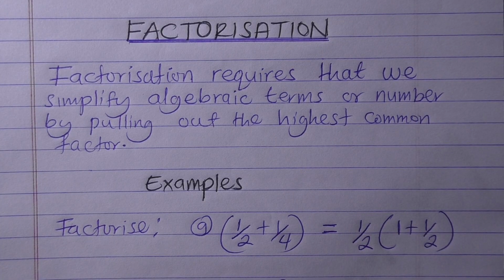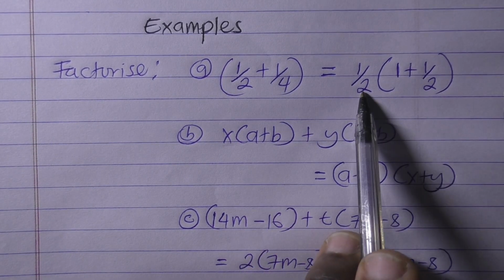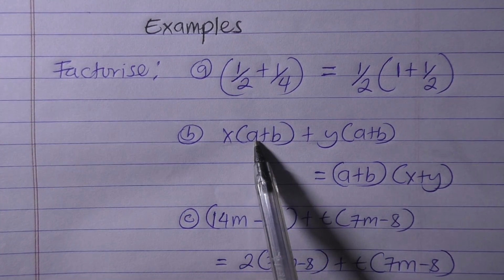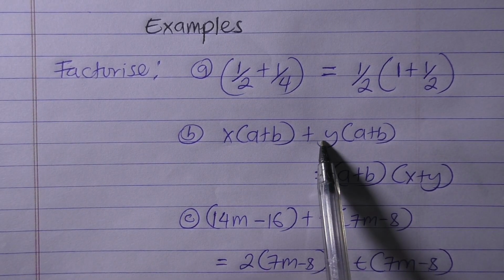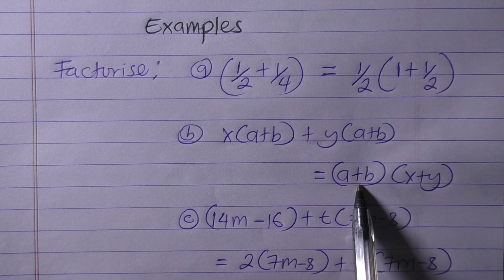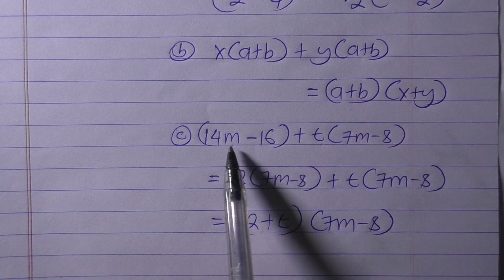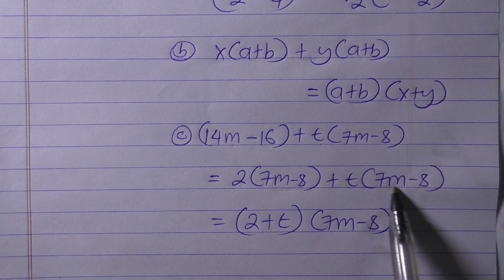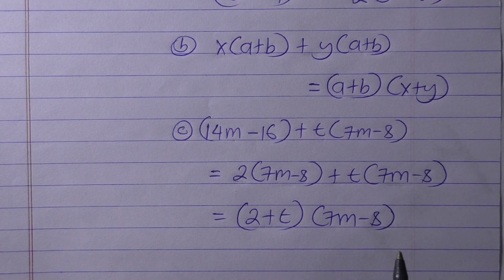FACTORISATION LESSON ONE